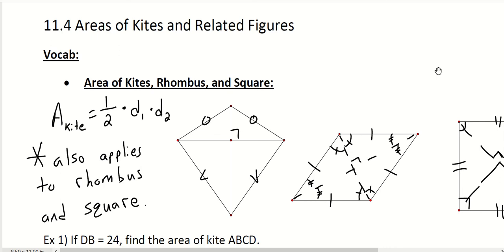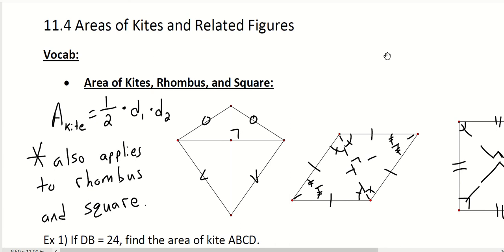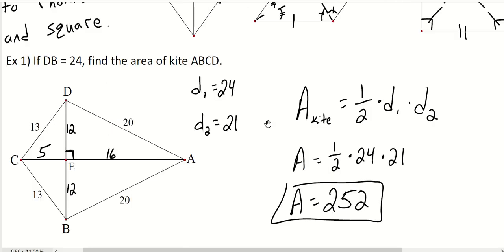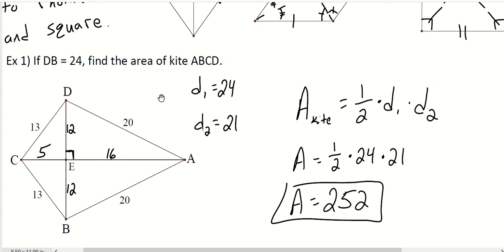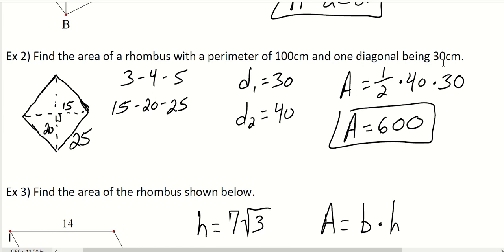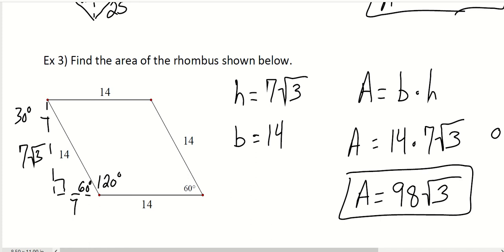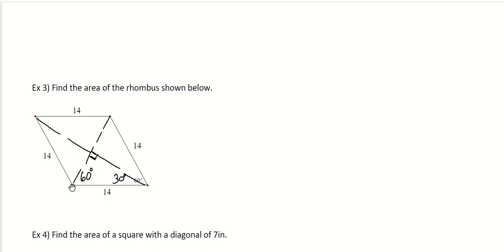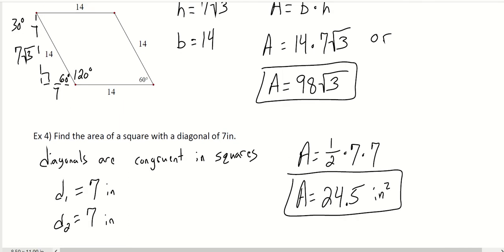11.4 - Areas of Kites and Related Figures